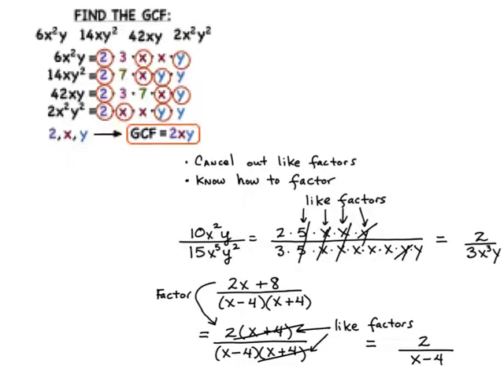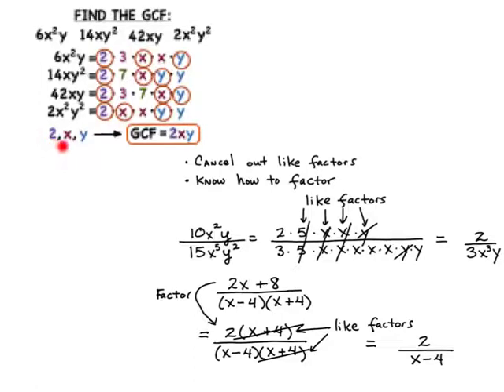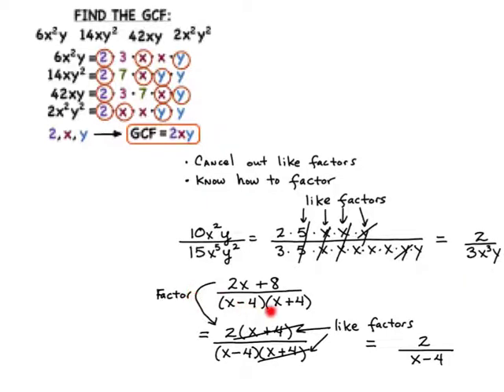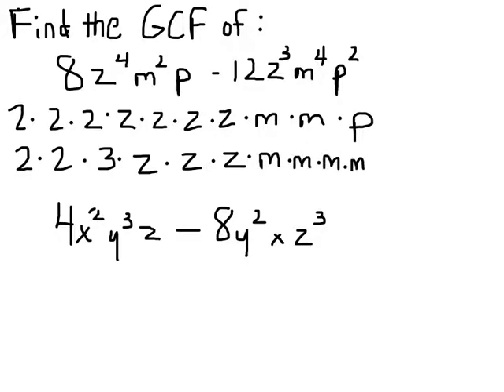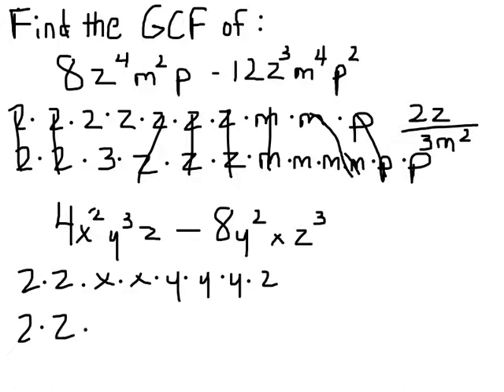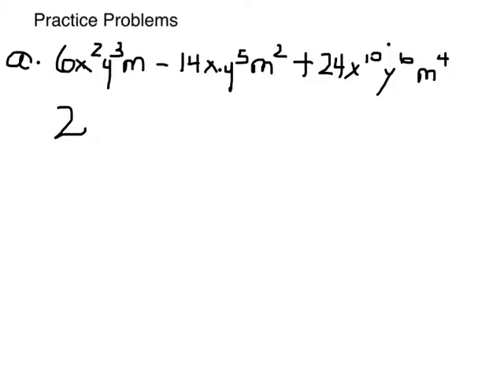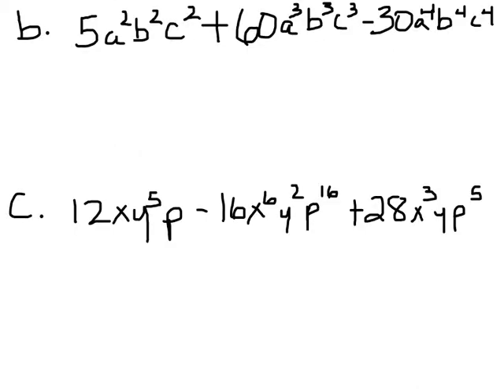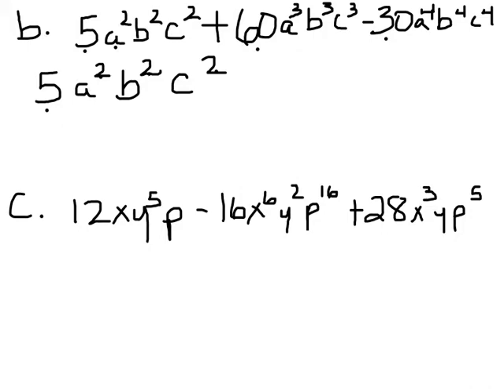Algebra 1 - Lesson 34